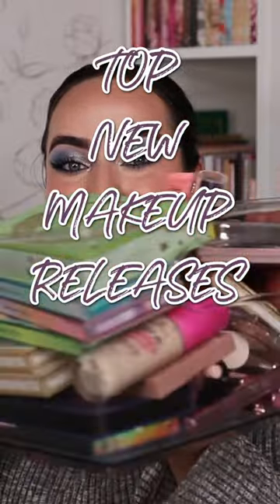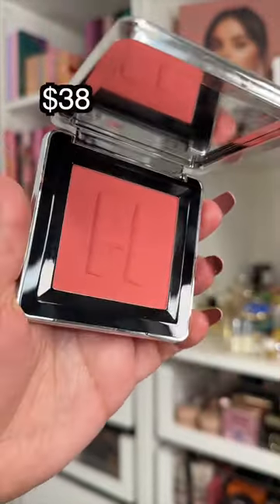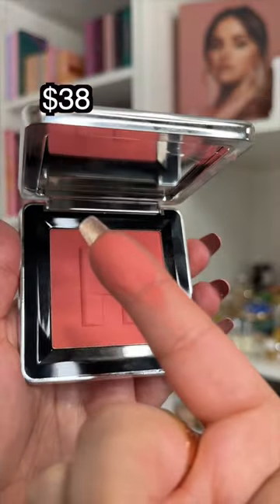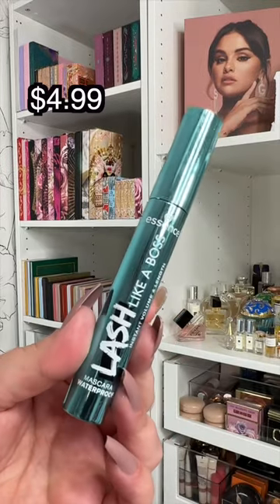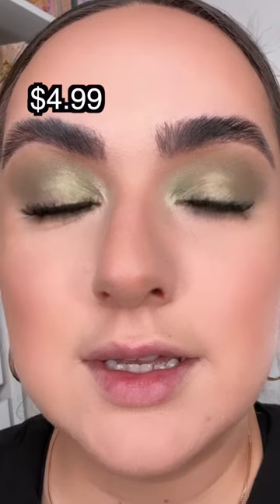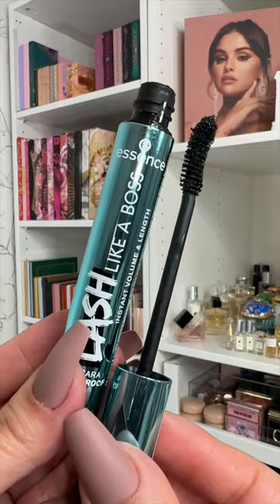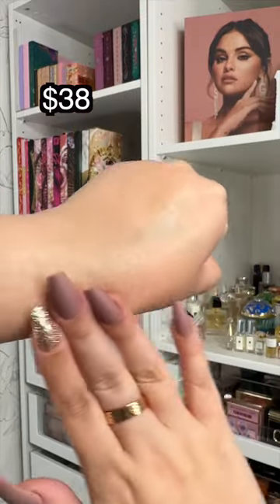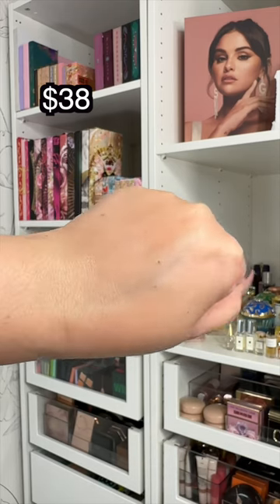THE LAST ONE STILL GIVES ME THE GIGGLES! 😂